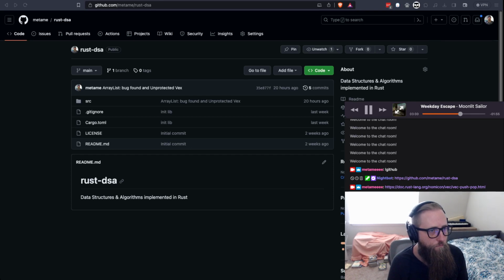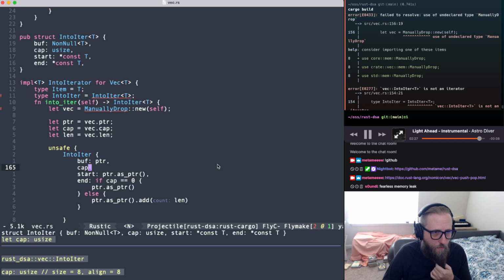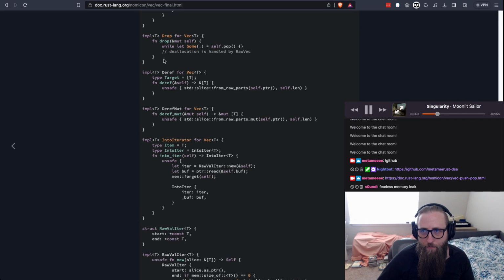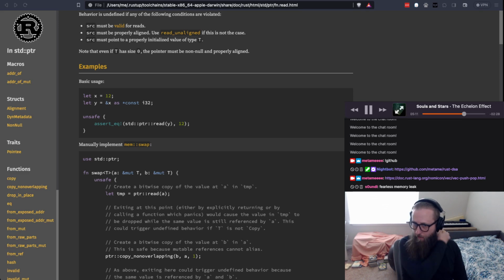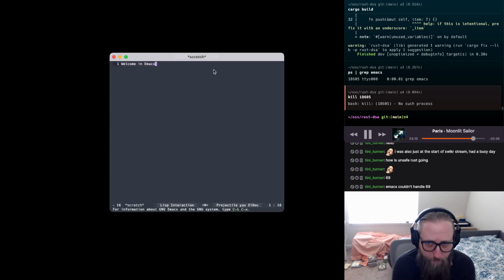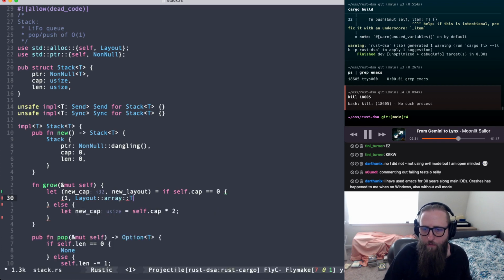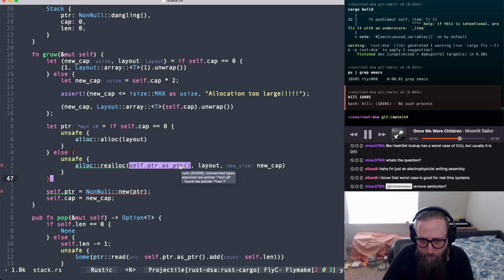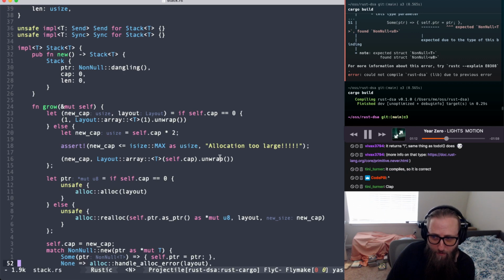🦀 Stack in Rust! DATA STRUCTURES PART 2.1 - Rust n00bery - Rust OSS - Rust DSA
A new adventure awaits us in the unsafe{} realm of Jotunheim as we deal with raw pointers, direct memory access, and the many perils of telling the Rust compiler to "trust me bro".